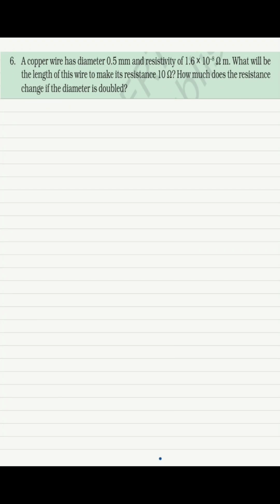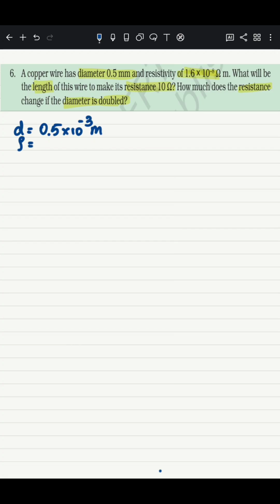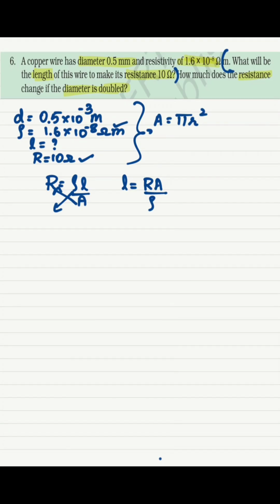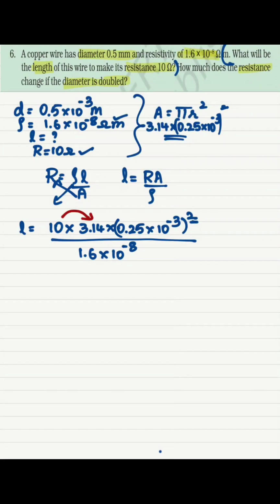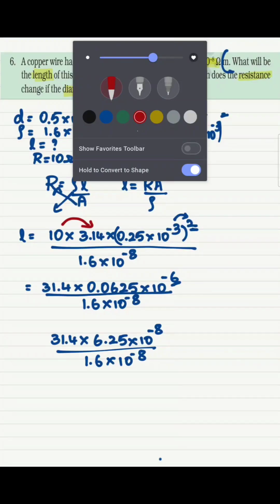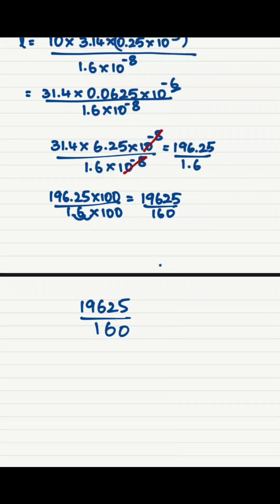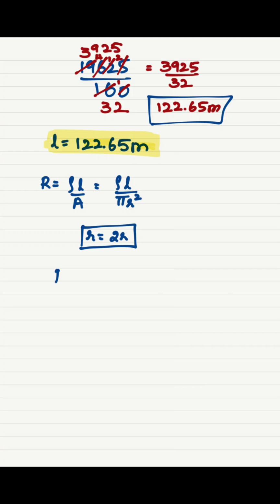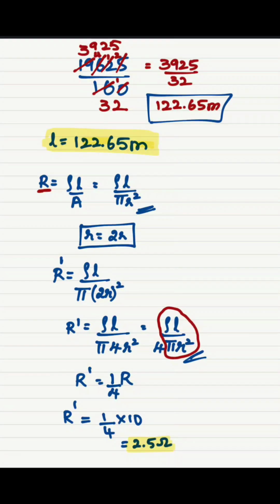A copper wire has diameter 0.5 mm and resistivity of 1.6 x 10-8 Ω m. What will be the length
✅ What resistivity means
✅ Formula for resistance (R = ρL/A)
✅ Step-by-step calculation process
✅ How diameter affects resistance
✅ Real-life applications in electricity and electronics

📚 Formula Used:

R = ρ × (L / A)
Where,
ρ = Resistivity of the material
L = Length of the wire
A = Cross-sectional area = πr²